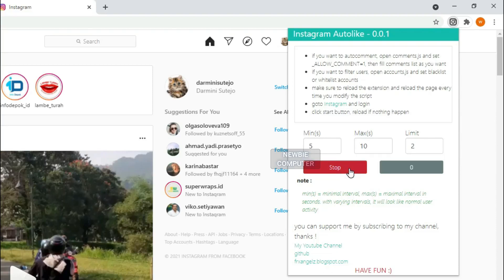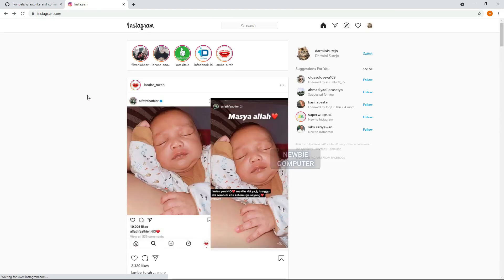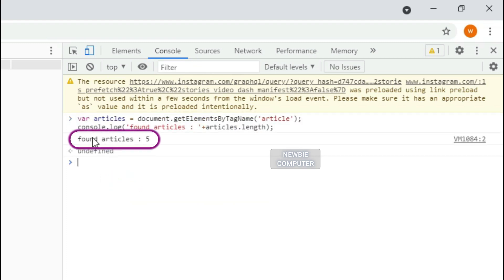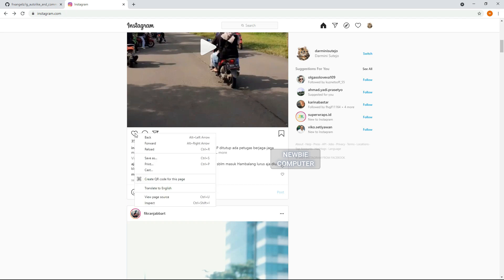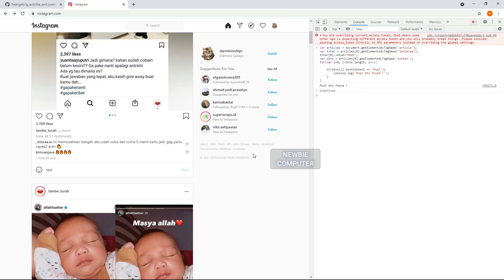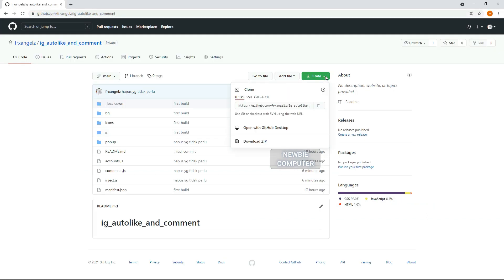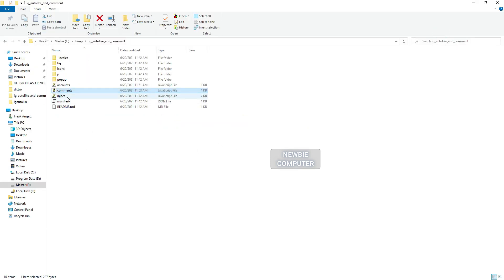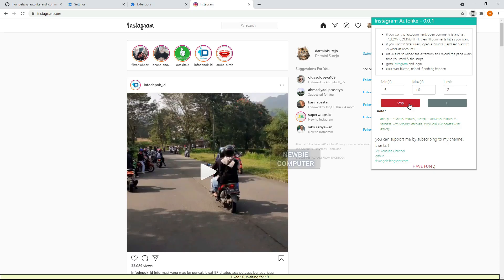How to autolike/comment on instagram with simple script - chrome/edge extension - random interval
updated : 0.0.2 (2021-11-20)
- fix counter limit

in this video, I want to show you how to automate the chrome browser with a script. This is especially useful for performing small repetitive tasks. In this example I will use it to automatically like and comment on Instagram, with blacklist and whitelist filters, random list comments and random intervals to make it look like normal user activity.

You can download the complete ready-to-use script from the url in the description, but you have to edit the account list and comment list if you want to enable user filters and auto comments. You should watch this video until the end so you can understand how it works.